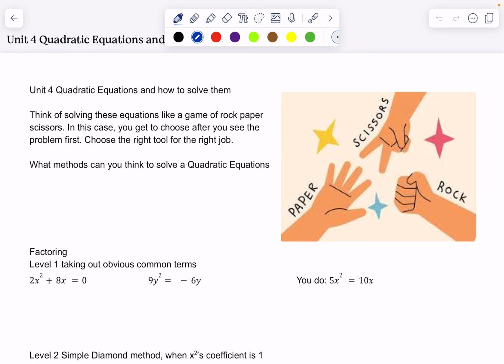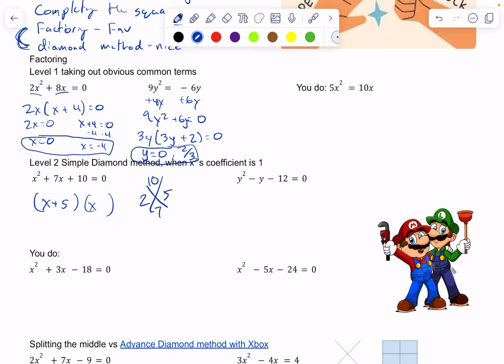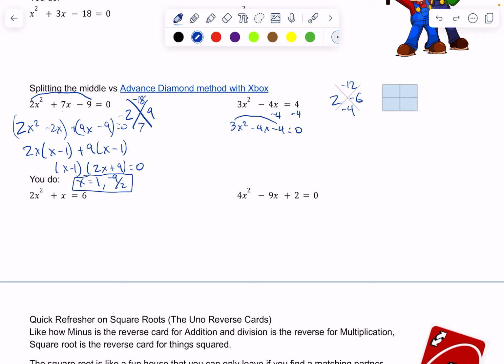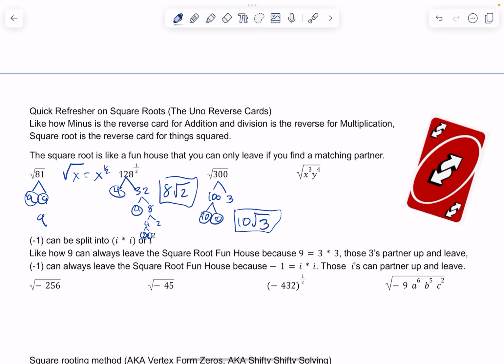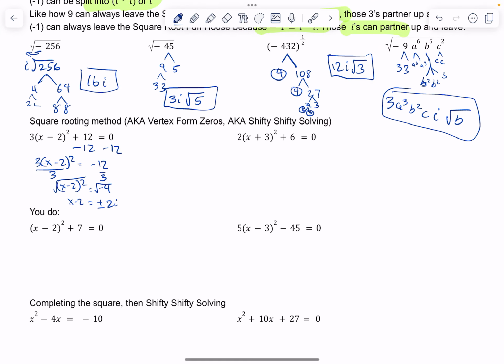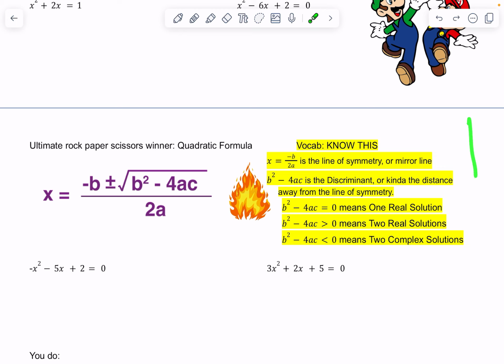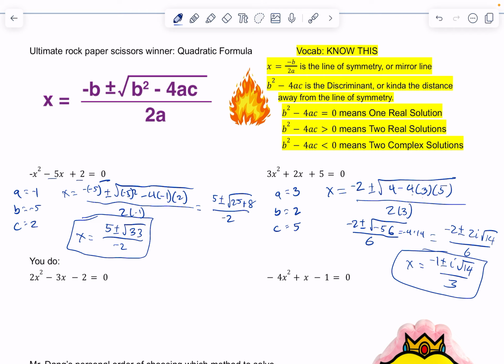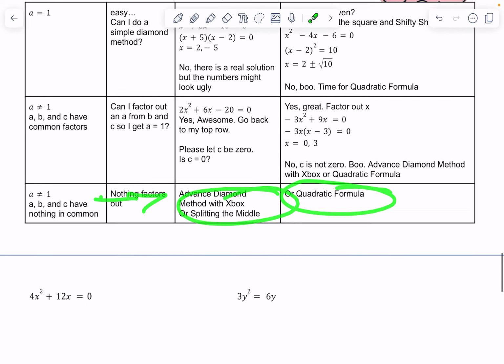Unit 4 Review - Quadratic Equations